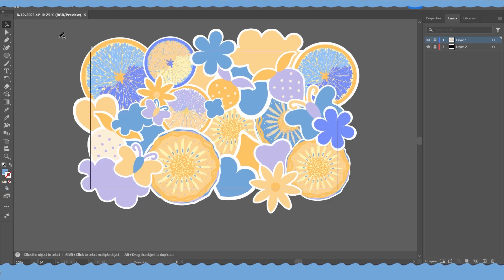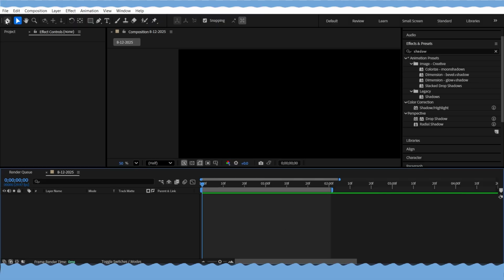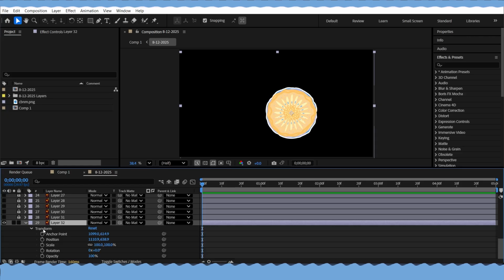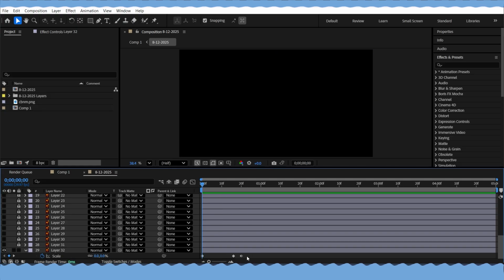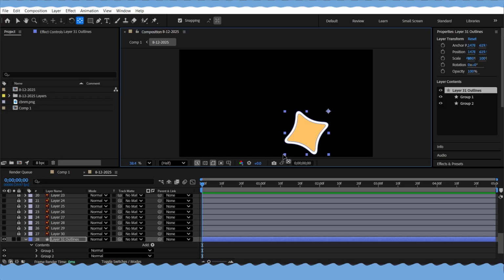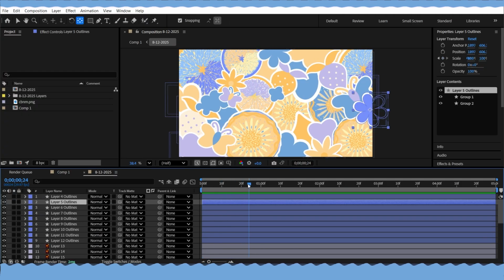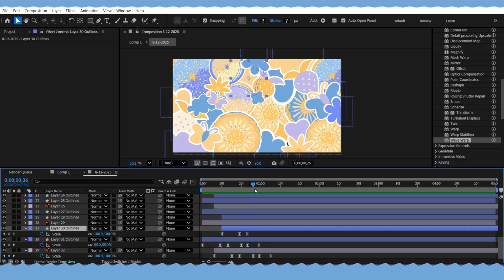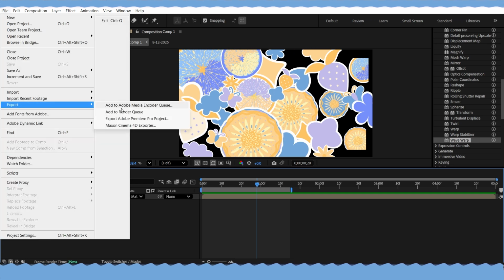Make it all POP! Create a Simple Scale Pop Up Transition in After Effects Tutorial for Beginners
Hey, taking a break from 3D today. I wanted to show you how you can make this simple pop transition scene and use it for your own videos and designs.